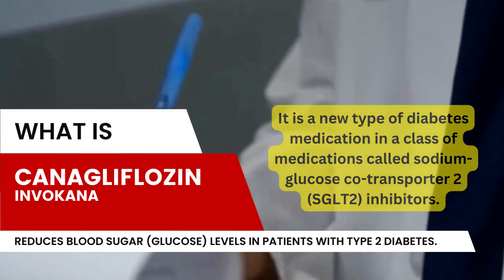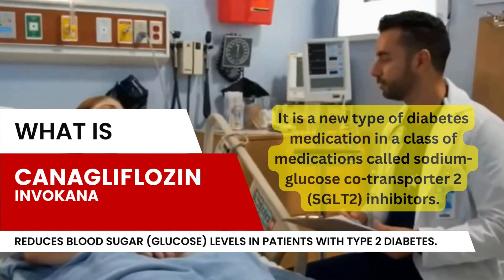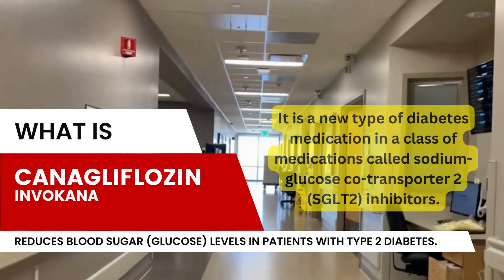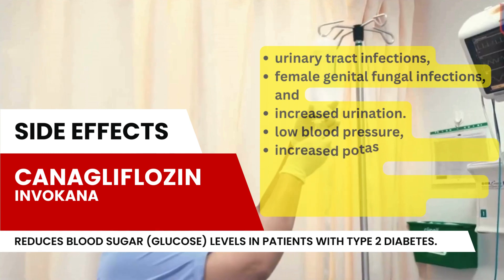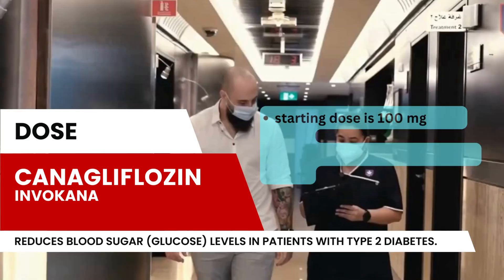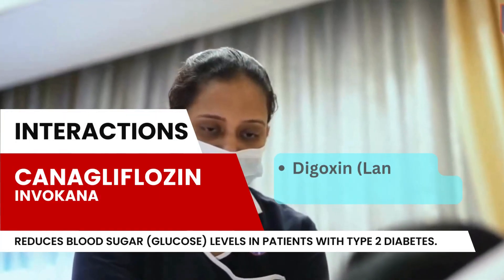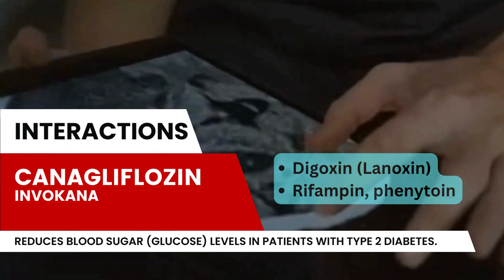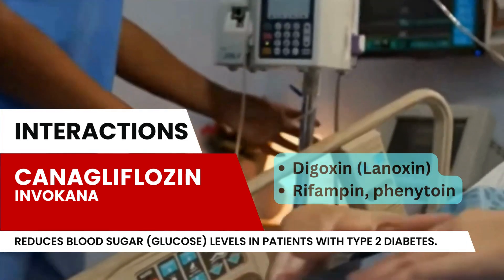✅Canagliflozin ✅Invokana, ✅USES, ✅SIDE EFFECTS, ✅DOSE ✅Canagliflozin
✅Canagliflozin is an oral drug that reduces blood sugar (glucose) levels in patients with type 2 diabetes. It is a new type of diabetes medication in a class of medications called sodium-glucose co-transporter 2 (SGLT2) inhibitors.

Under normal conditions, glucose is filtered out of the blood and into the kidney tubules as blood passes through the kidneys. The glucose then as absorbed from the tubules back into the blood so that glucose is not lost in the urine. SGLT2 is an enzyme in the kidney tubule that causes glucose to be reabsorbed from urine. Canagliflozin blocks the action of SGLT2. Therefore, canagliflozin reduces the reabsorption of glucose from renal tubules, leading to more excretion of glucose in urine. Canagliflozin was approved by the FDA in March 2013.

female genital fungal infections, and

increased urination.

increased potassium blood levels (hyperkalemia),

low blood sugar (hypoglycemia), and

increased cholesterol.

Canagliflozin should be taken before the first meal of the day. The recommended starting dose is 100 mg once daily and the maximum dose is 300 mg once daily. Renal function should be assessed prior to starting canagliflozin and periodically during treatment, and the dose of canagliflozin should be modified based on renal function.

Canagliflozin may slightly increase the concentration of digoxin (Lanoxin) in the body when both drugs are being taken. Digoxin concentrations should be monitored appropriately.

Rifampin, phenytoin (Dilantin, Dilantin-125, phenobarbital, and ritonavir (Norvir) may reduce the effect of canagliflozin by increasing its elimination and reducing its concentration in the body. The dose of canagliflozin should be increased to 300 mg daily when combined with rifampin, phenytoin, phenobarbital, or ritonavir.

Monitoring glucose control with urine glucose tests is not recommended in patients taking canagliflozin and similar drugs. These drugs increase urinary glucose excretion and will lead to positive urine glucose tests. Use alternative methods to monitor glucose control.

Canagliflozin, Invokana, USES, SIDE EFFECTS, DOSE
✅ Abilify  Methocarbamol
Acetaminophen  Methotrexate
Adderall  Metoprolol
Alprazolam  Metronidazole
Amantadine  Miralax
Ambien  Mirtazapine
Amitriptyline  Mounjaro
Amlodipine  Mucinex
Amoxicillin  Naloxone
Ativan  Naltrexone
Atorvastatin  Naproxen
Avastin  Omeprazole
Azithromycin  Opdivo
Baclofen  Ondansetron
Belsomra  Otezla
Benadryl  Oxycodone
Benzonatate  Ozempic
Biktarvy  Pantoprazole
Botox  Penicillin
Brilinta  Percocet
Bunavail  Phentermine
Buprenorphine  Plan B
Bupropion  Praluent
Buspirone  Prednisone
Cephalexin  Prolia
Cetirizine  Promethazine
Ciprofloxacin  Propranolol
Citalopram  Prozac
Clindamycin  Qulipta
Clonazepam  Repatha
Clonidine  Restasis
Cosentyx  Rexulti
Cyclobenzaprine  Rytary
Cymbalta  Seroquel
Dexamethasone  Sertraline
Diazepam  Sildenafil
Diclofenac  Sinemet
Doxycycline  Skyrizi
Duloxetine  Spironolactone
Dupixent  Stelara
Eliquis  Sublocade
Enbrel  Suboxone
Entyvio  Subutex
Epclusa  Taltz
Ezetimibe  Tamsulosin
Famotidine  Tizanidine
Farxiga  Toradol
Fluoxetine  Toujeo
Furosemide  Tramadol
Gabapentin  Trazodone
Humira  Trelegy
Hydrochlorothiazide  Trintellix
Hydrocodone  Tylenol
Hydroxyzine  Ubrelvy
Ibuprofen  Valium
Januvia  Vascepa
Jardiance  Venlafaxine
Keytruda  Verzenio
Klonopin  Viagra
Levothyroxine  Vivitrol
Lexapro  Vraylar
Lisinopril  Vyvanse
Loratadine  Wellbutrin
Lorazepam  Xanax
Losartan  Xolair
Lyrica  Zetia
Meloxicam  Zoloft
Metformin  Zyrtec
Methadone